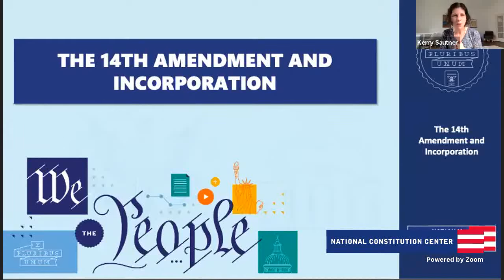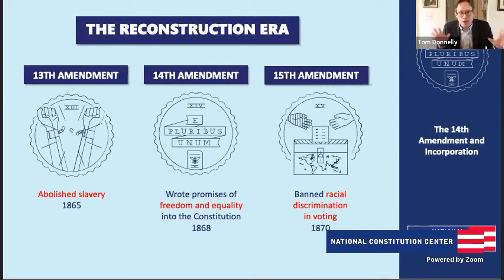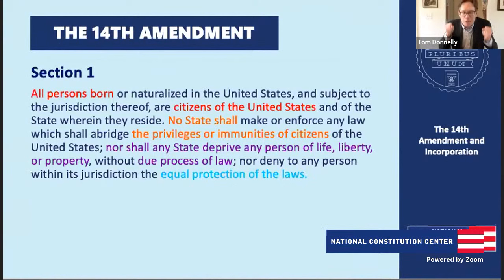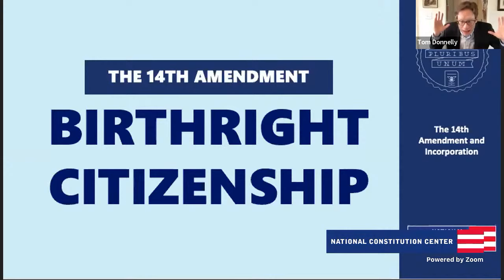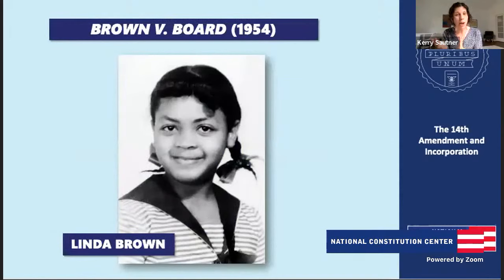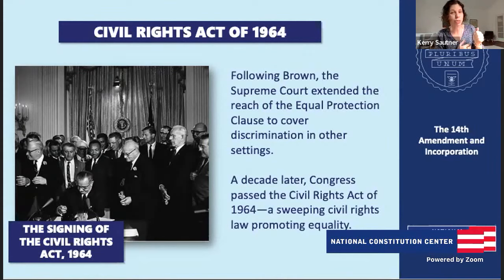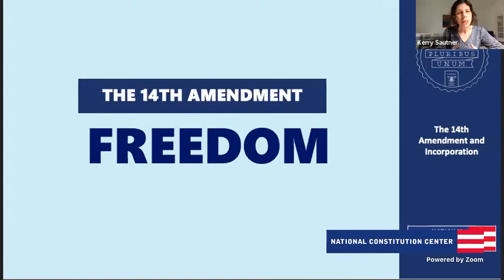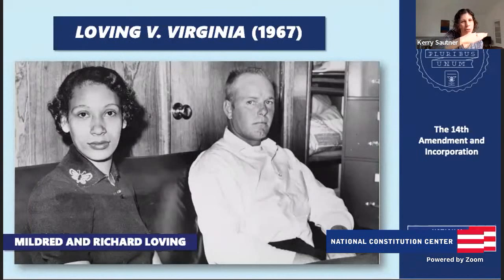The 14th Amendment and Incorporation (Introductory Level)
In this session, students explore the 14thAmendment and the battles for equality in America. The class examines the clauses of the 14th Amendment and the battle over their meaning from Reconstruction to the Supreme Court’s landmark decision on marriage equality in Obergefell. This session will explore the America’s first and second civil rights movements, the Constitution and women, and modern interpretations of the 14th Amendment.